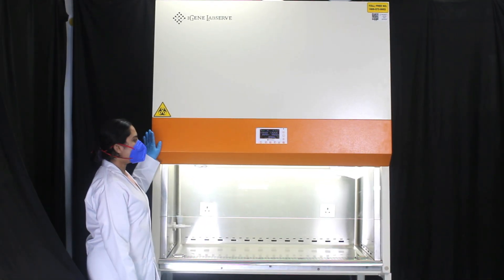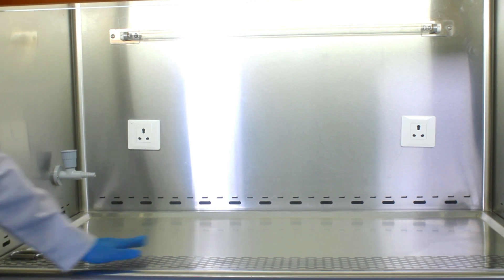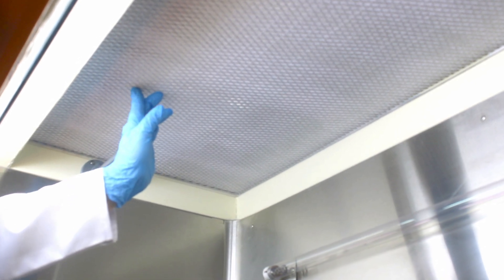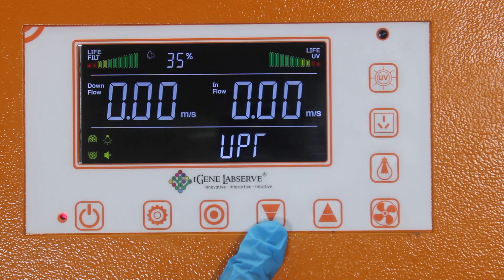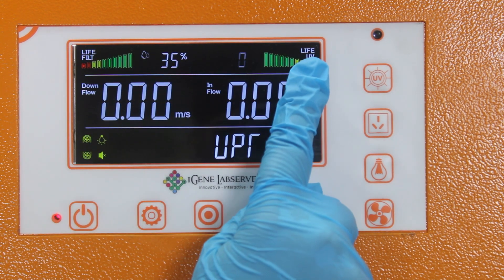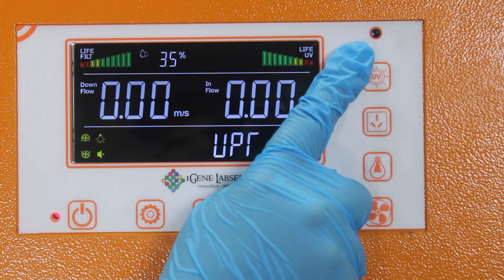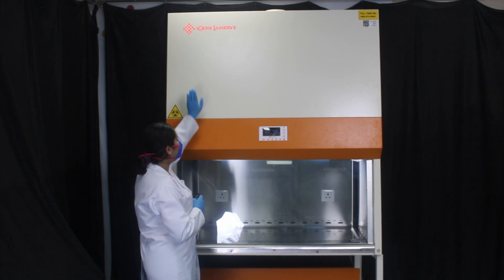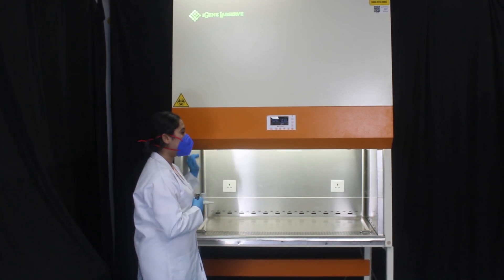Biosafety Cabinet Class II, Type (iGene Labserve Pvt. Ltd.)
DESCRIPTION
The Class II, Type Biosafety Cabinet is designed to provide protection to the operator, environment, and product during handling of low to moderate risk biological materials. It is ideal for use in microbiological research and pharmaceutical environments where protection against contaminants is essential.
The A2 model utilizes a combination of inflow and downflow HEPA/ULPA filtered air, creating a sterile environment within the work area, while simultaneously preventing exposure to hazardous substances. Featuring a motorized/ manual front window, touch screen/LCD display, and advanced airflow control system, this cabinet ensures ease of use, safety, and superior performance

iGene Labserve Pvt. Ltd. is gaining recognition
by offering resilient, innovative solutions in
laboratory instrumentation across healthcare,
genomics, drug discovery, biopharma, and food
& beverage sectors. We strive to enhance lab
efficacy and reduce challenges through
advanced technologies and a diverse product
portfolio tailored to our customers' needs.